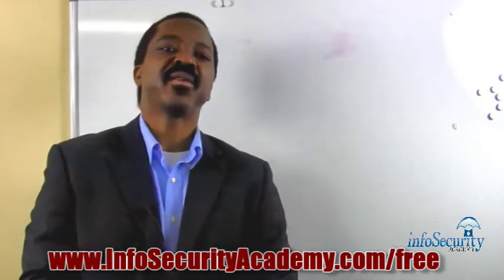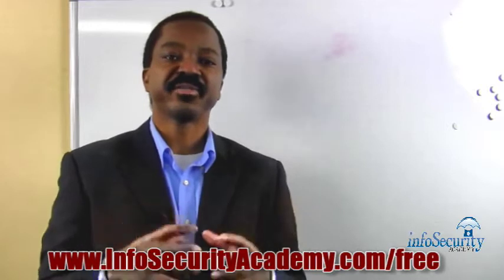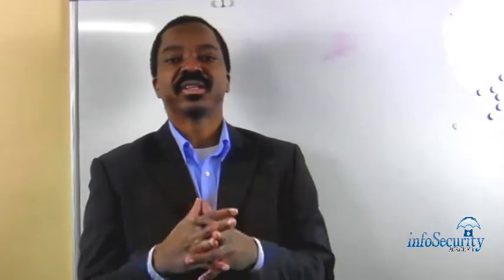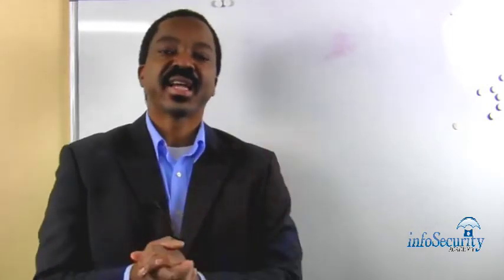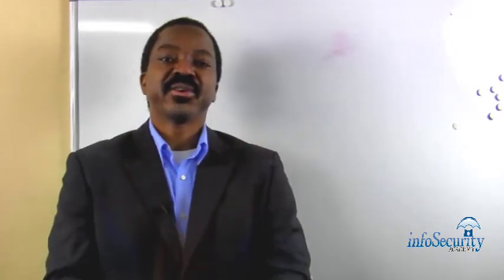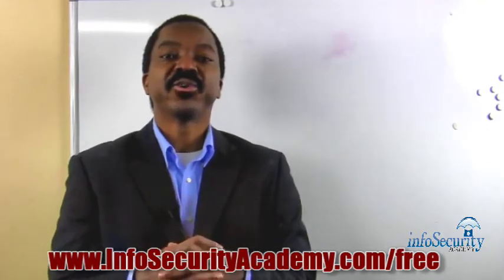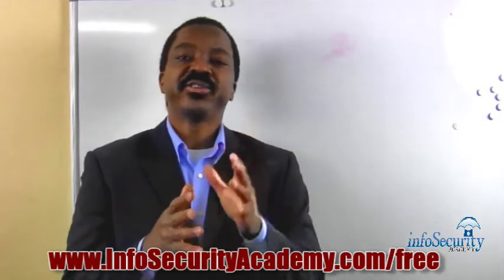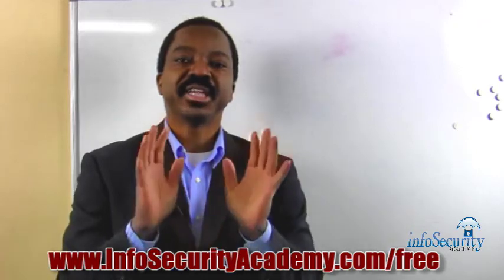How does the CISSP Endorsement process works?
How does the endorsement process works for the CISSP Certification? Learn the concept of information security and past the CISSP Exam.